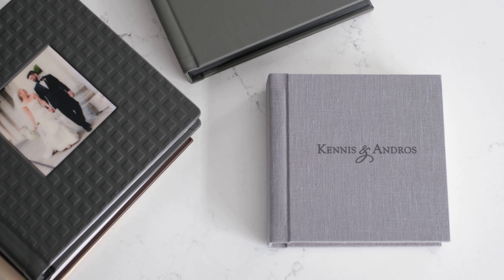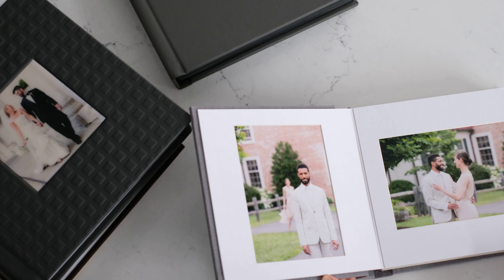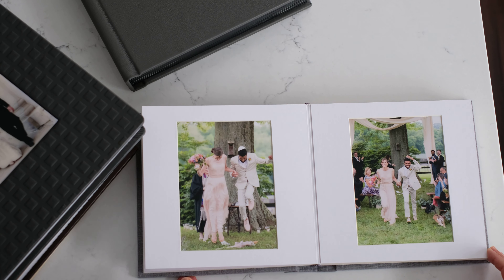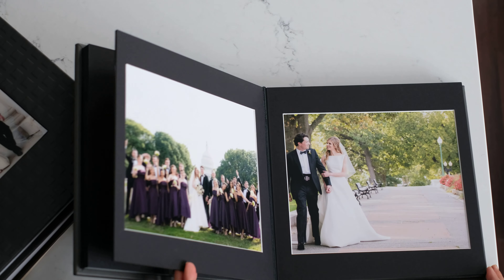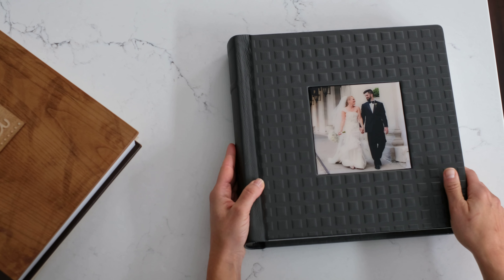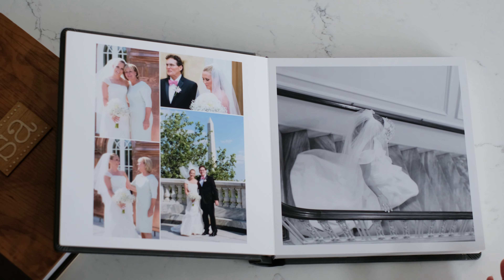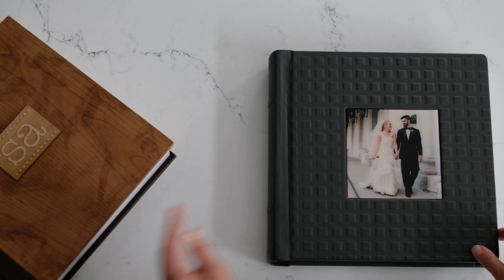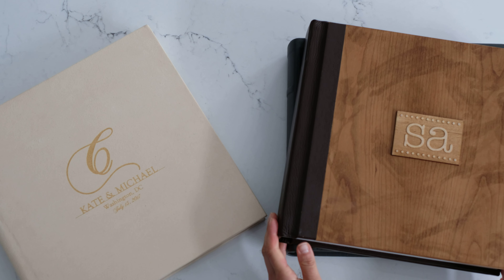wedding photographers Washington DC Virginia Maryland album Wedding Photojournalism by Rodney Bailey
Wedding photographers Washington DC Virginia Maryland

wedding photography albums